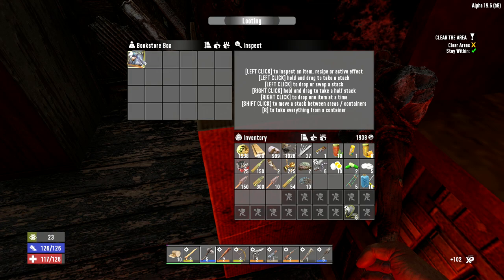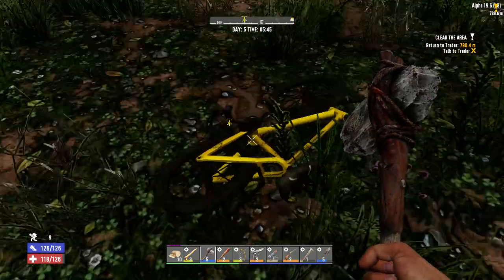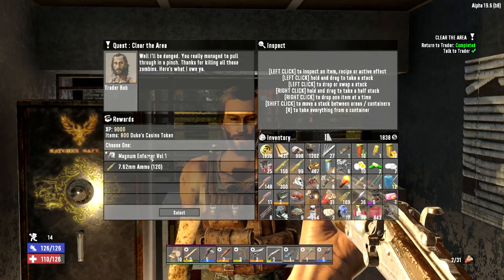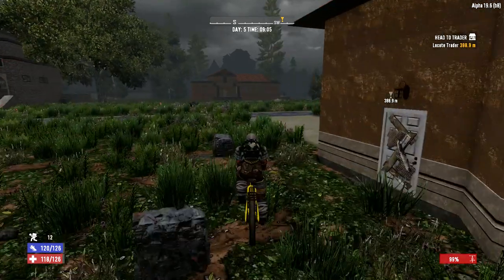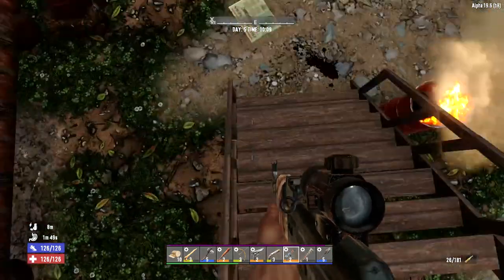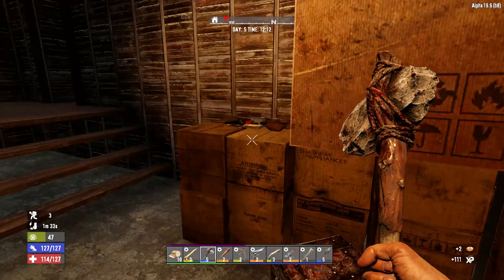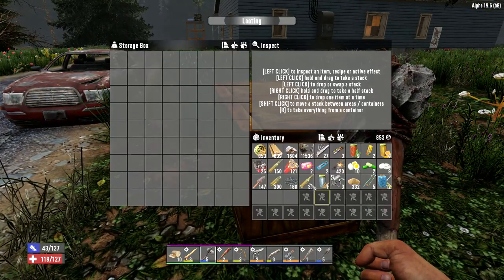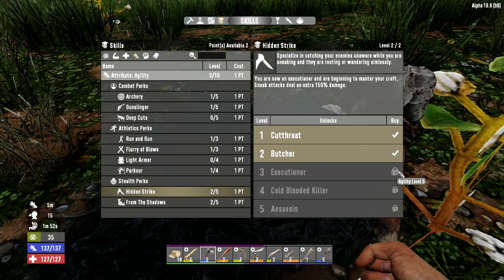7 Days to Die : W.A.R , Ep 5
We start with a Clear The Area Quest in the small Western Style Bookstore . On our way back back , we stop to loot . Firstly taking a Bus apart then into the new Hope Center , where we had a fetch Quest the day before . getting the Phat Loots this time .
Then we get an Opening Trade Routes Quest to Trader Joel's - we buy a level 2 Hunting Rifle from him . On the way back we find the Lab House and mark it for later . Then we go and loot the Pool House .
7 Days to Die ,
7 Days to Die ,
7 Days to Die .